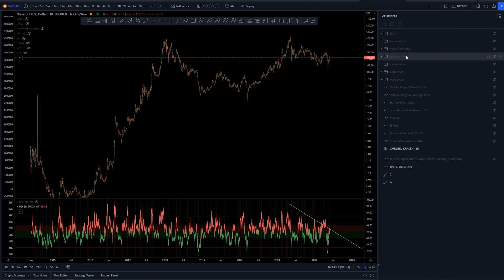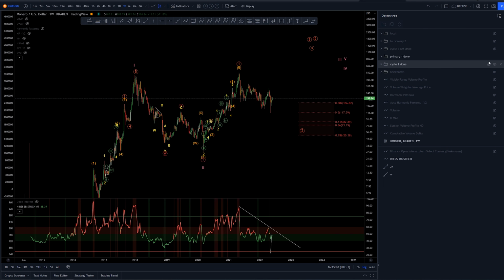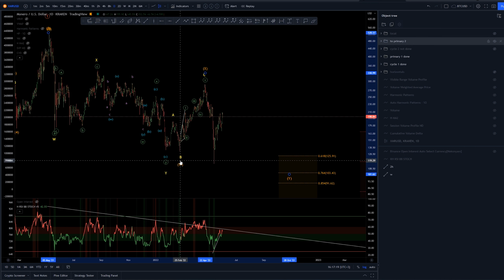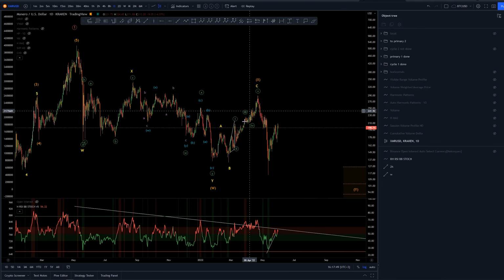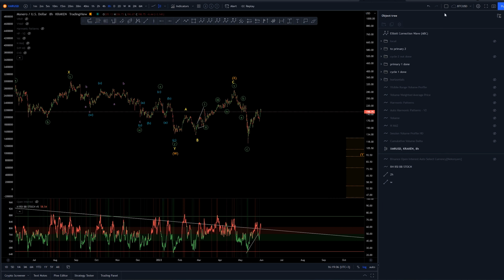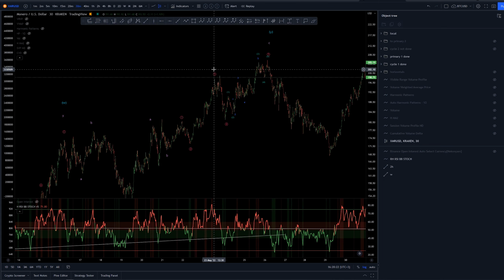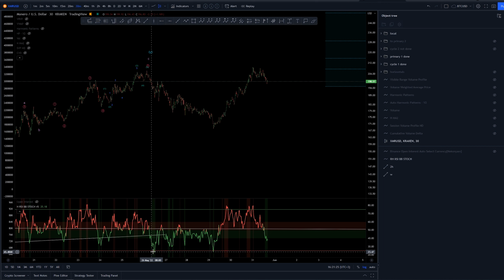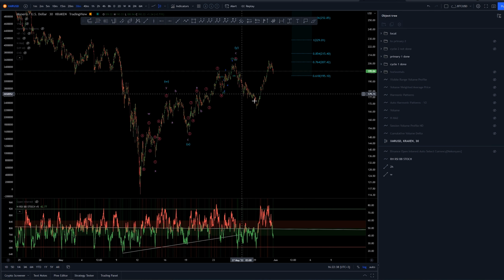MONERO ($XMR) at a crossroads - Price Prediction - Technical Analysis with Elliott Wave Theory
What might happen to $XMR price? We'll delve into wave analysis with Elliott Wave Theory and take a look at major Support and Resistance areas. Educational videos of Elliott wave on playlist "Elliott Wave Theory Basics".

00:00 Intro
00:15 RSI
00:47 Elliott Waves - High timeframe
02:23 Elliott Waves - Medium timeframe
04:41 Elliott Waves - Low timeframe
08:10 Outro